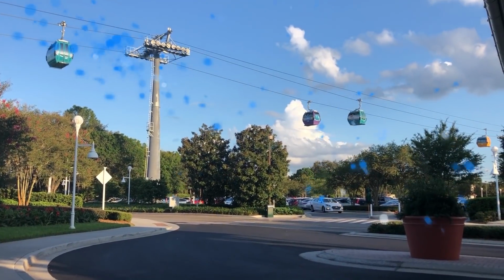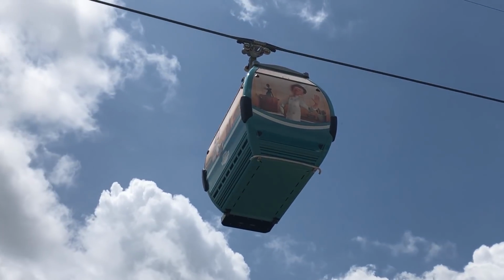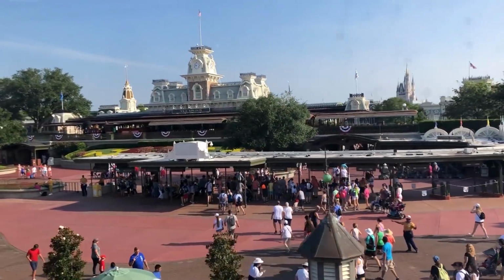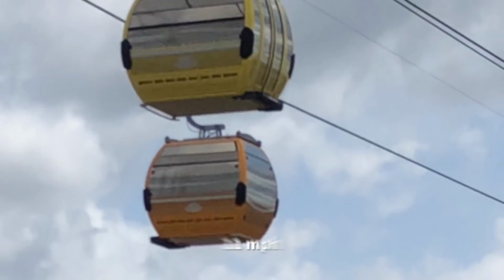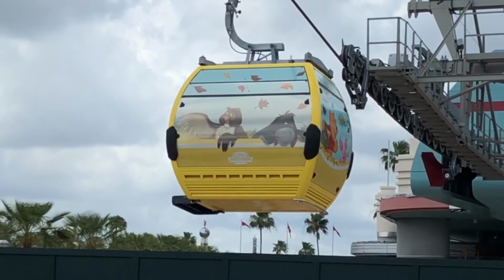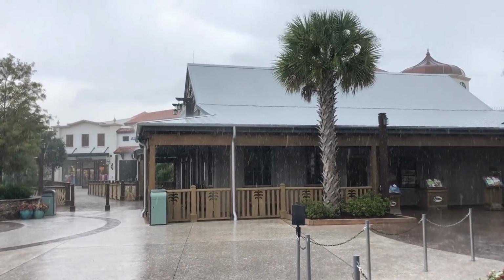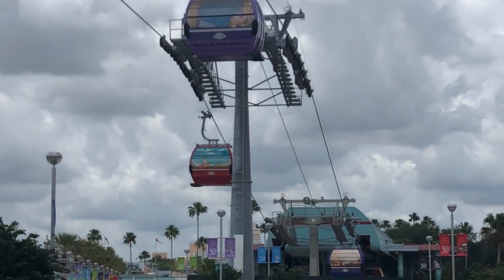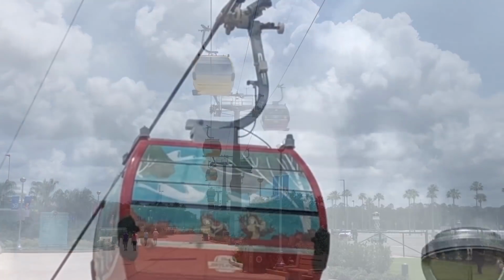EVERYTHING You Need to Know About the Disney World Skyliner!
Disney World's NEWEST transportation option, the Disney Skyliner, opens THIS WEEK and we've got all the details for you today, on DFB Guide!